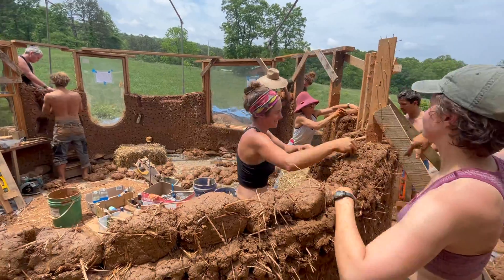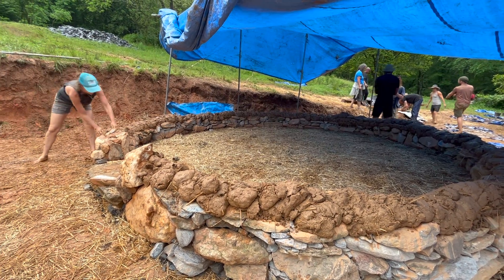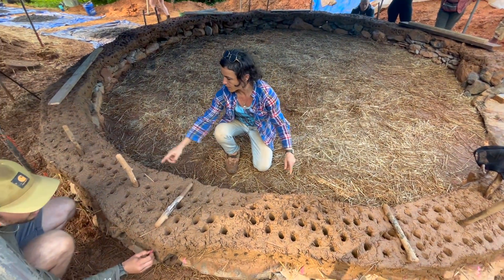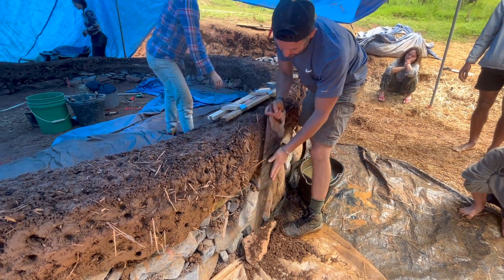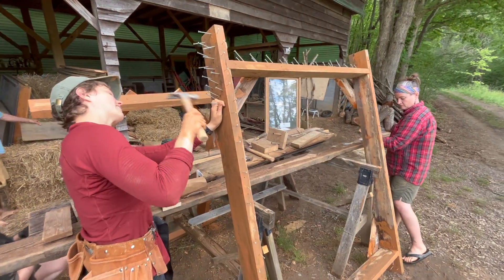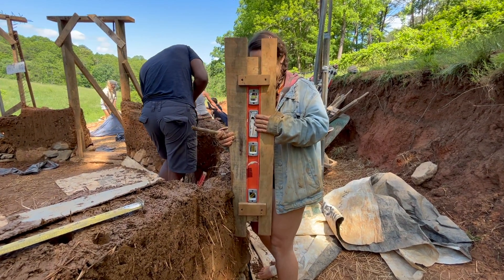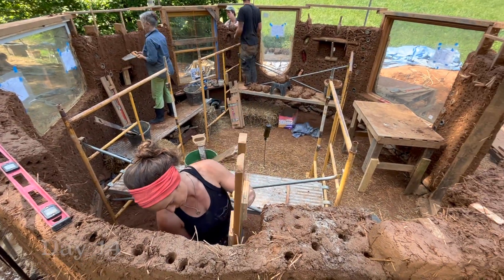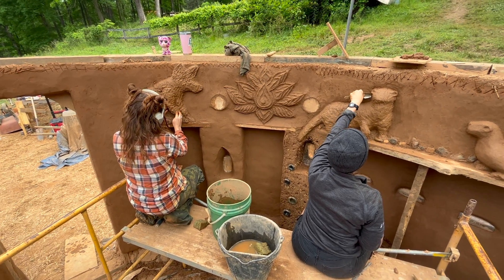How To Sculpt Cob Walls | COB HOUSE Part 5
In this tutorial series we are learning how to build a cob house which is a traditional and sustainable building technique built from clay, sand, straw, and water.

In this episode we focus on how to build cob walls.

If you are interested in learning more about natural building or taking a future natural building workshop be sure to follow us on Instagram @naturalbuildings to keep up to date with our ongoing offerings and projects. Workshop taught by Cruzin Cob Global.

Follow @naturalbuildings
Follow @naturalbuildings
Follow @naturalbuildings